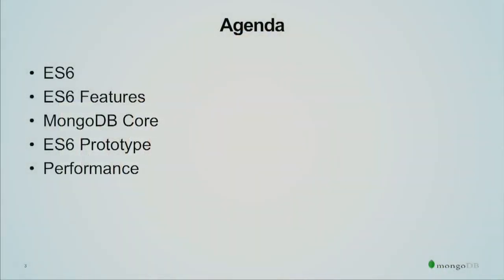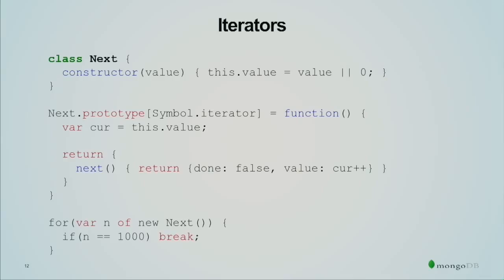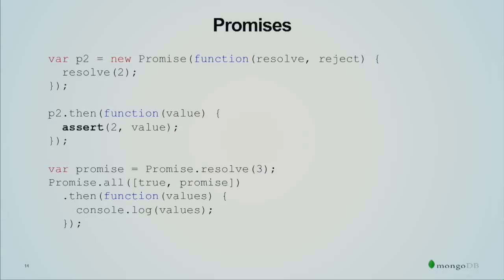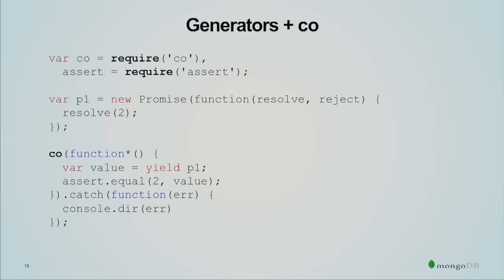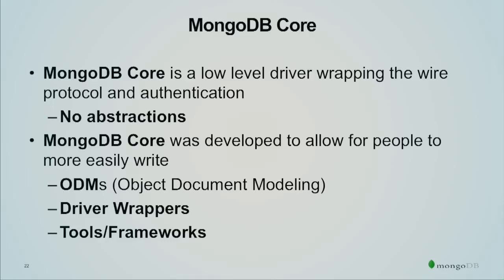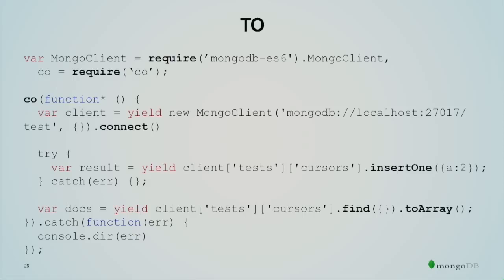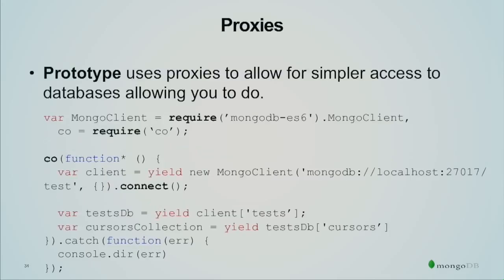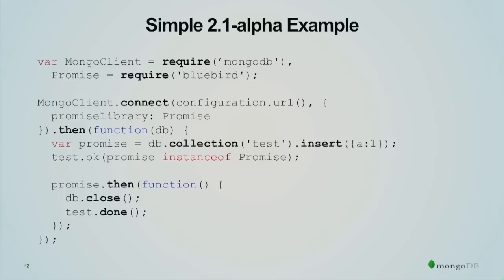ECMAScript 6 and the Node js MongoDb Driver